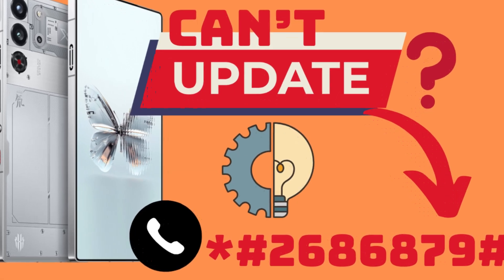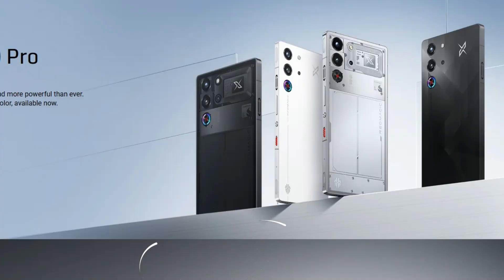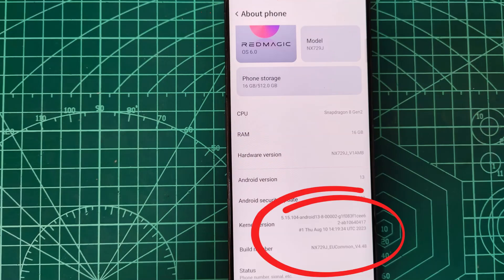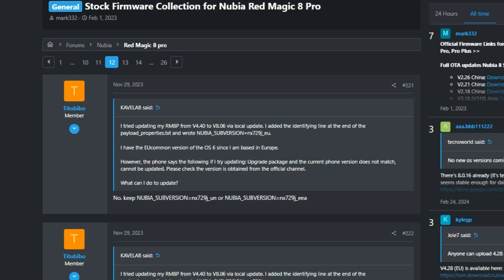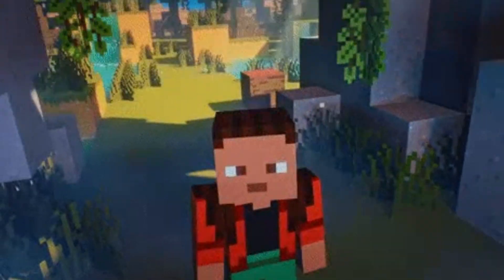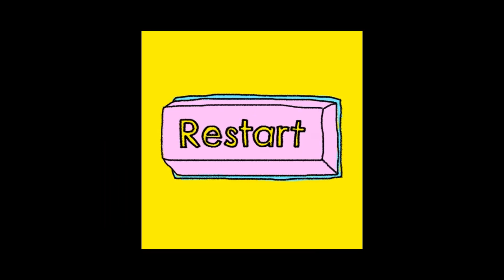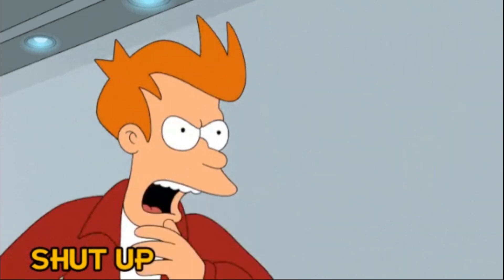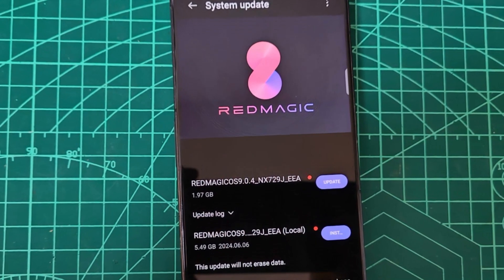Fix RedMagic OTA Update Issues | Hidden Menu Solution for Region Settings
Is your Old RedMagic device not receiving OTA updates? Don’t worry, I’ve got you covered! In this video, I’ll walk you through a step-by-step solution to fix this issue using a hidden menu to adjust your device’s region settings.

Follow this guide to get your RedMagic device back on track with the latest updates!

📌 Check out redmagic.gg for official updates.